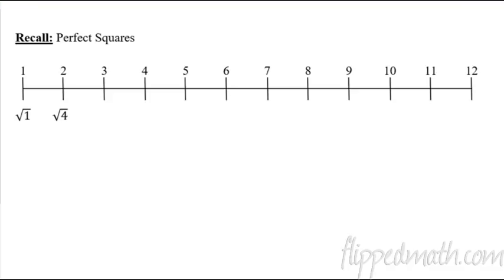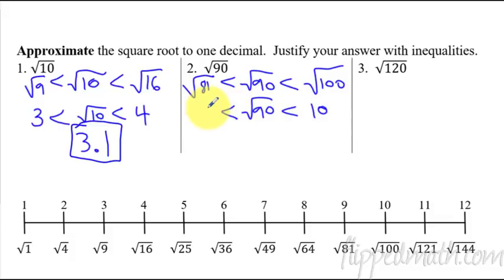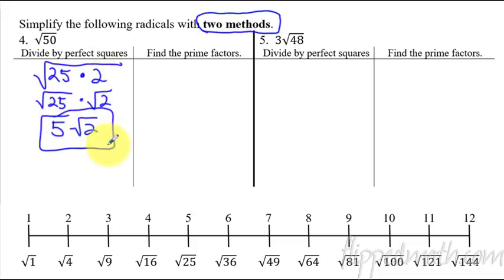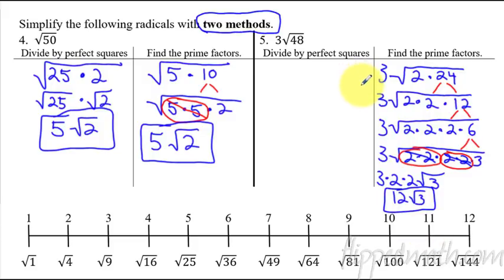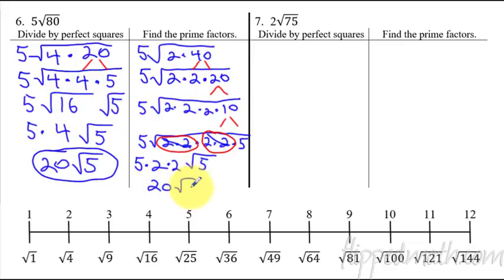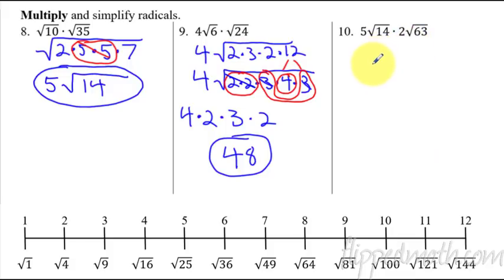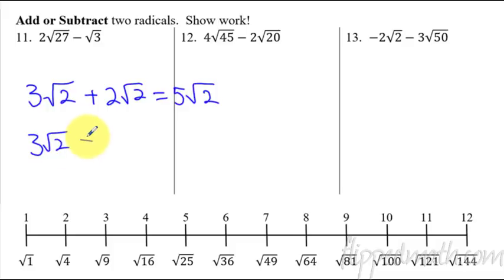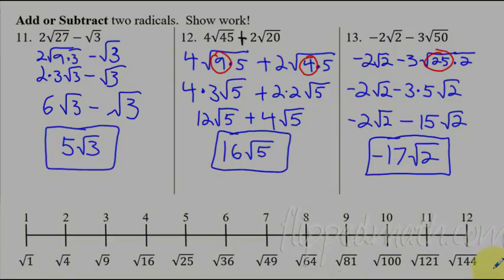Algebra 1 - 11.1 Simplify Square Roots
Lesson 11.1 Simplify Square Roots